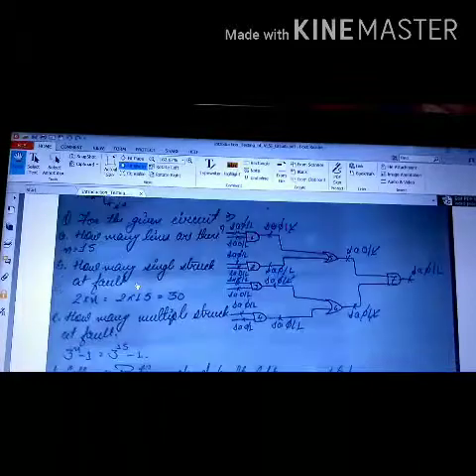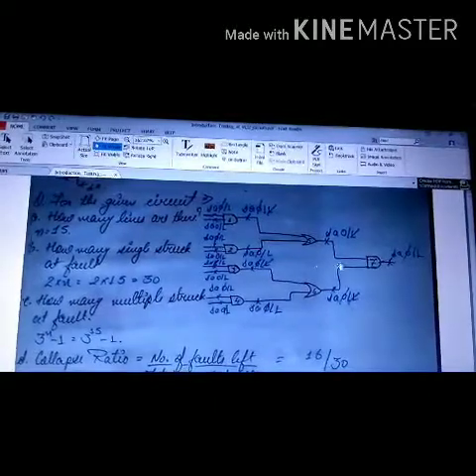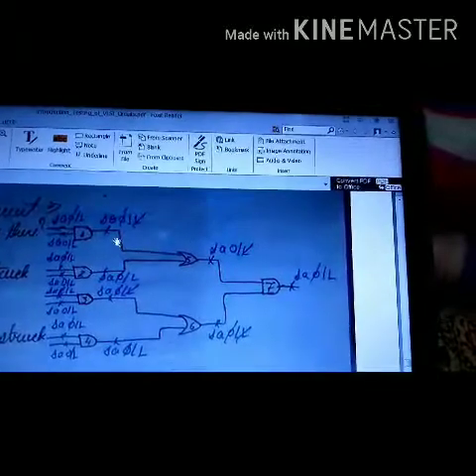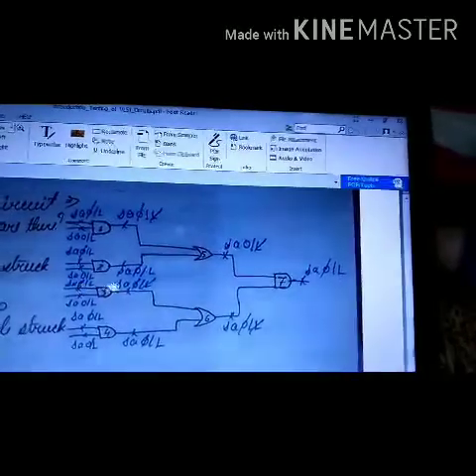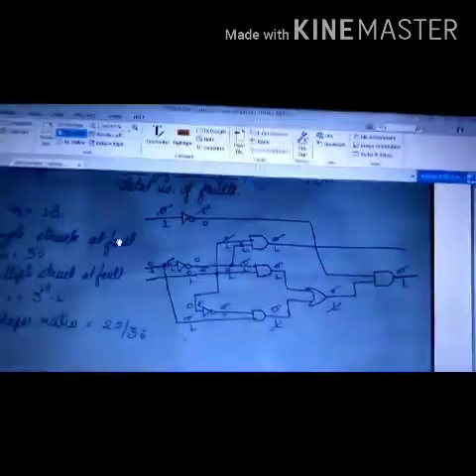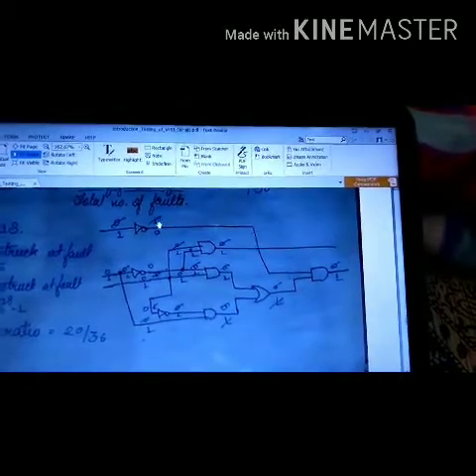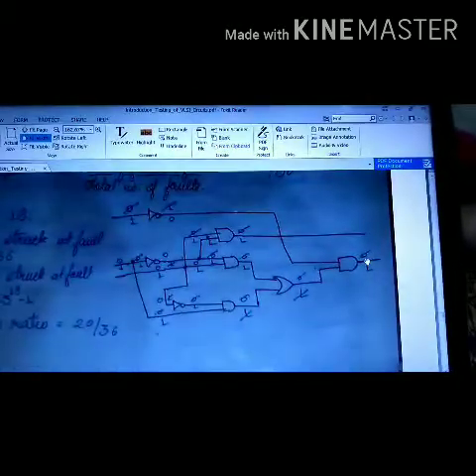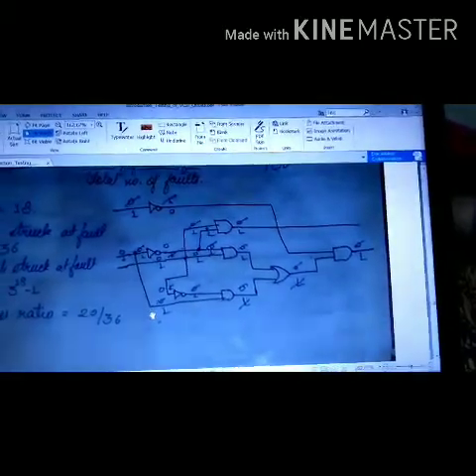VLSI Circuit Design: Unit 5-3:- Example of Fault Equivalence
The present video discusses the examples related to Fault Equivalence and Collapse Ratio